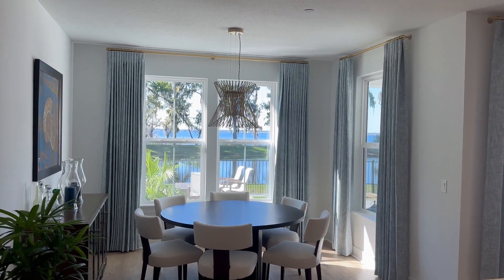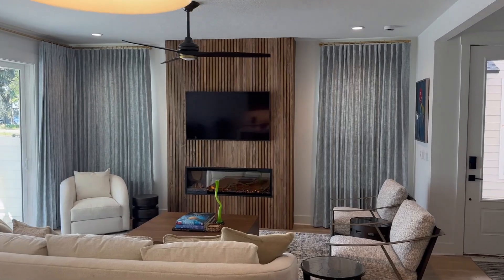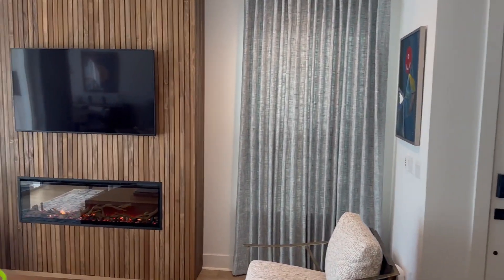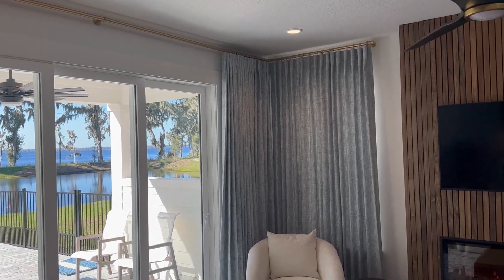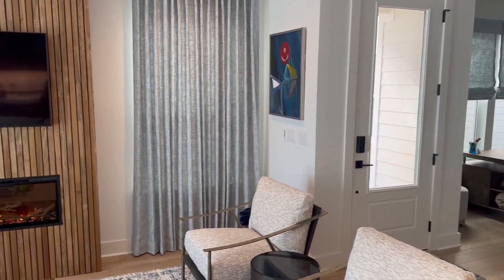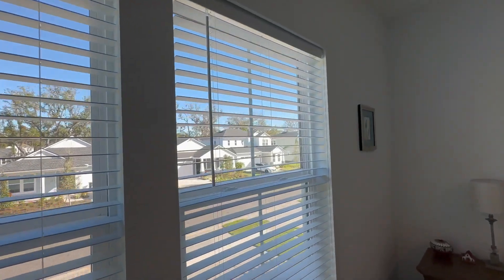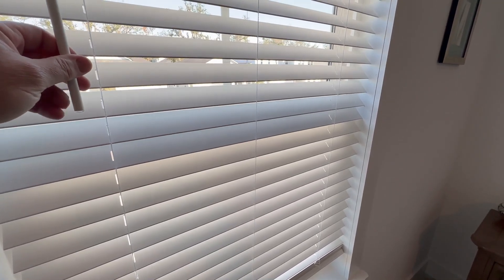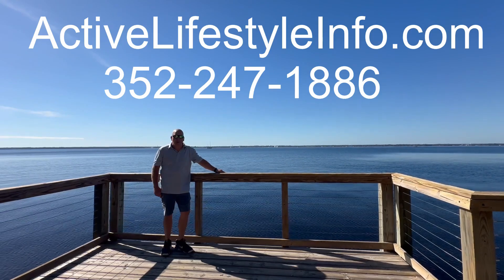Saint Johns Florida Window Treatments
Come along as @activelifestyleinfo reviews Gotcha Covered Window Treatments of Saint Johns Florida.  If you are in the market for blinds, curtains, shades or any other window treatments in Saint Johns, Saint Augustine, Jacksonville or other NE Florida location, watch this!!!
Link to Gotcha Covered of Saint Johns can be found
I am a Real Estate Referral Agent.  I do not represent buyer or sellers.  I work with clients to pair them up with the best real estate professional for THEIR situation.  Not all agents are created equal.  I was born and raised in Florida and know many great agents around the state of Florida  Let's talk about which agent will fit your situation the best.
Jason Hood
Real Estate Referral Agent
JasonH34601 @gmail.com

Music from Uppbeat (free for Creators!)

Moving to Saint Johns Florida
Moving to Florida
Moving to Nocatee
Moving to Silverleaf
Moving to Jacksonville
Moving to Saint Augustine